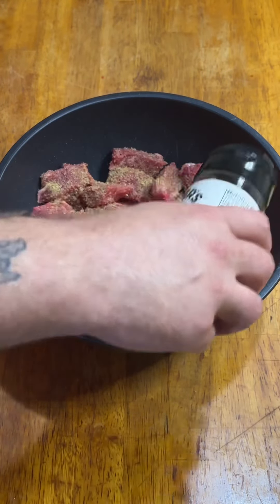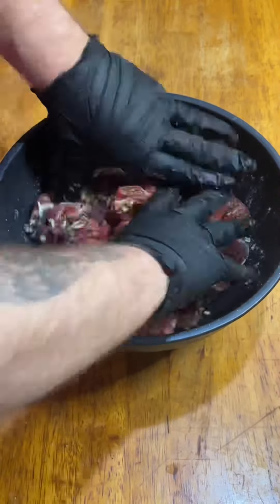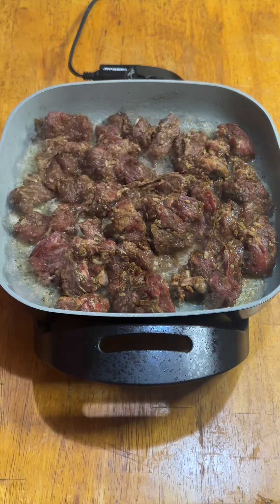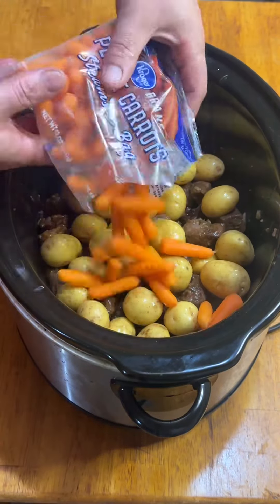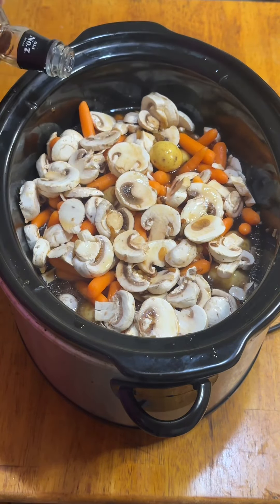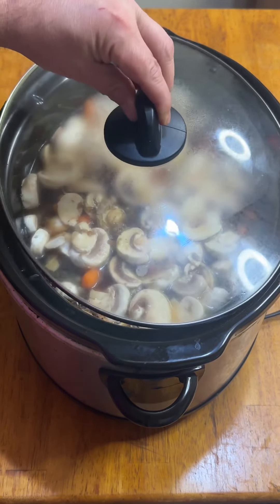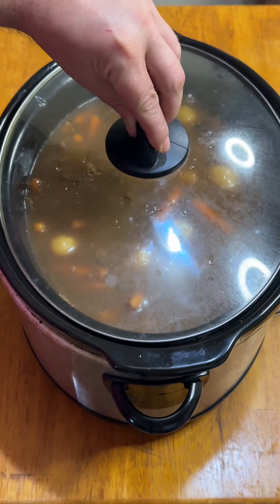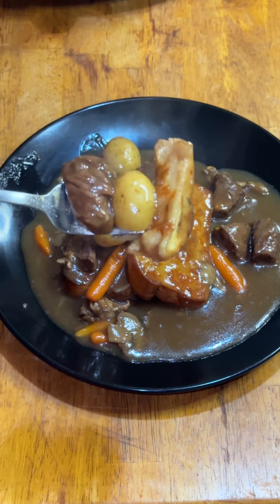Jack Daniels Beef Stew